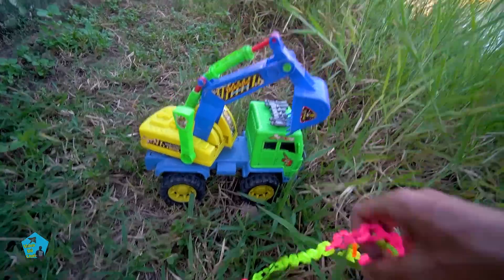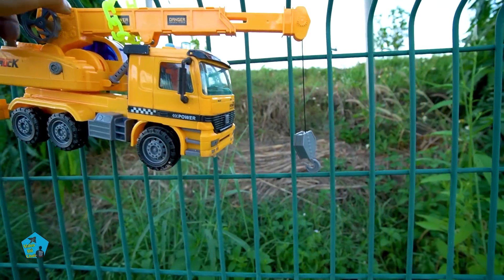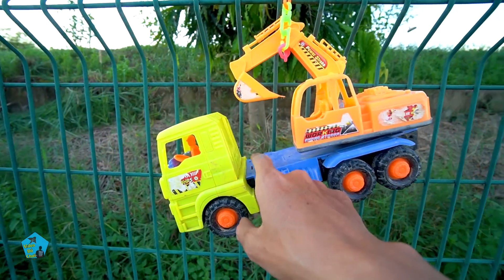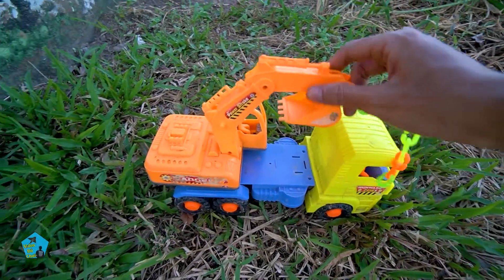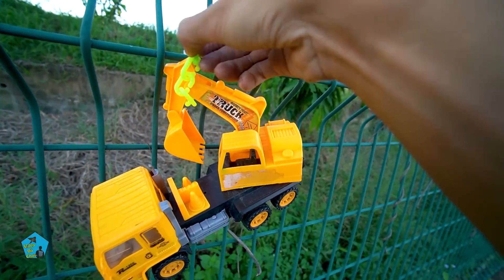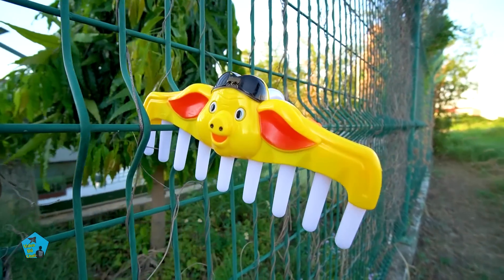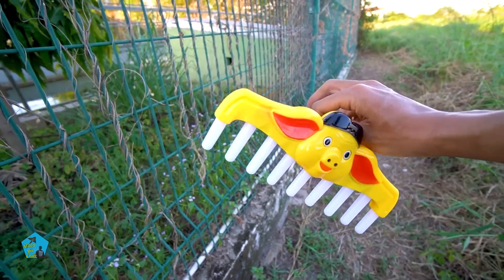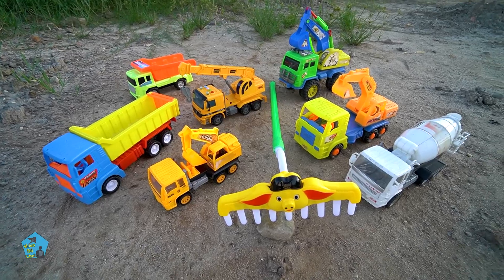Xe Cẩu Múc Cát , Bồ Cào Trư Bát Giới , Ô Tô Tải , Máy Xúc Đất , Xe Trộn Bê Tông Đồ Chơi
Mời các bạn cùng mình đi giải cứu và Tìm Xe Đồ Chơi cùng Xe Cẩu Múc Cát với Bồ Cào Trư Bát Giới thêm một Ô Tô Tải chở cát với Máy Xúc Đất cùng Xe Trộn Bê Tông nha các bạn.
Các bạn ơi đây là những chiếc xe đồ chơi tuy cũ những vẫn còn hoạt đồng rất tốt và hay nha các bạn, các bạn xem thấy hay thì nhớ thích ủng hộ mình và nhớ bấm đăng ký và chuông để theo dõi nhận thông báo xem video mới nha.